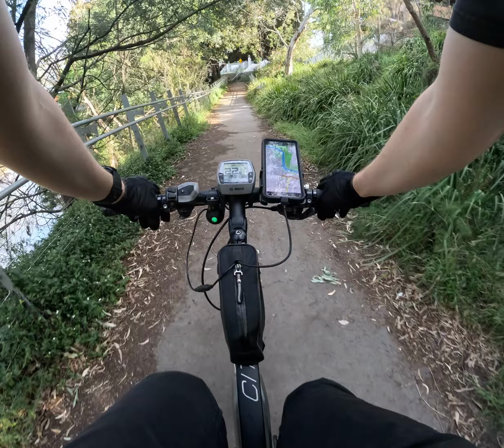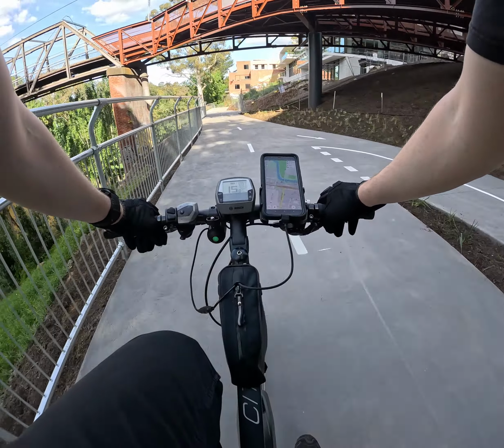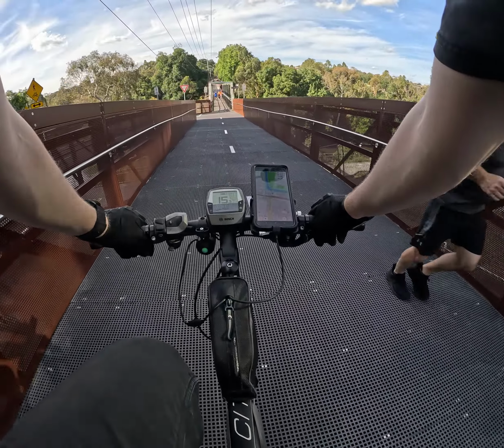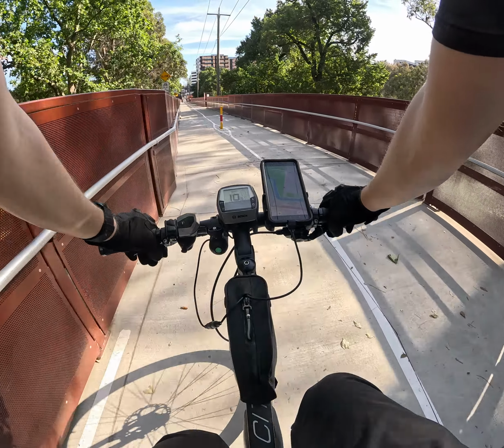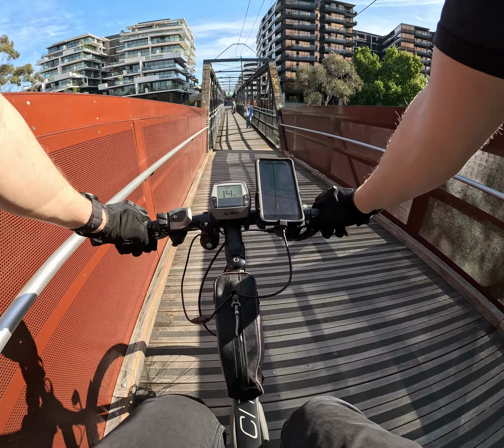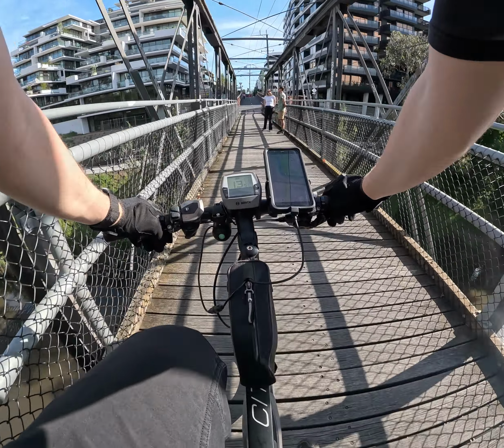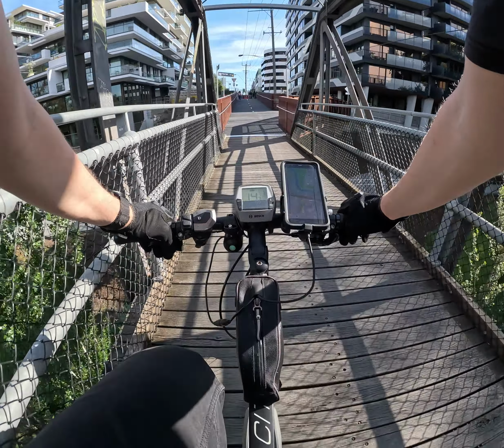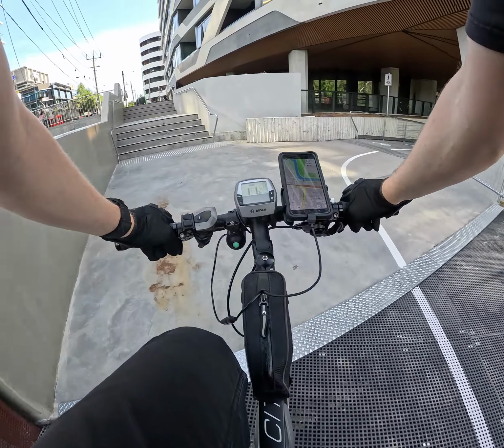The Walmer Street Bridge is finally open - and all new (... except for the middle!)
A quick out of sequence video showing the newly re-opened Walmer St Bridge - finally opened after 16 months into an 8 month project to replace only two thirds of a relatively short pedestrian / cycle bridge.

It's been a bit irritating because this is the sole rideable/walkable route across the river for a few kilometres - making bike paths north of the river annoying to access, and preventing thousands of local residents from walking across the bridge to get to Victoria Gardens and the 109 tram into the city.

(Well this was meant to be a quick half-assed video, but I might have overdone it a little...)